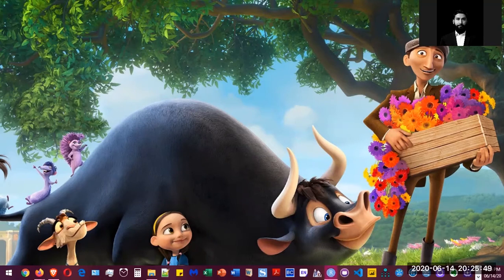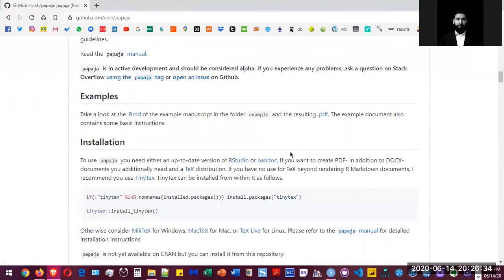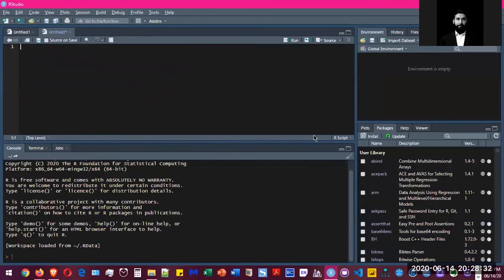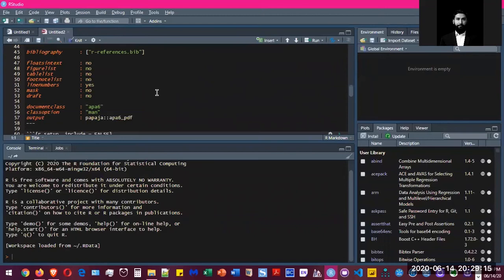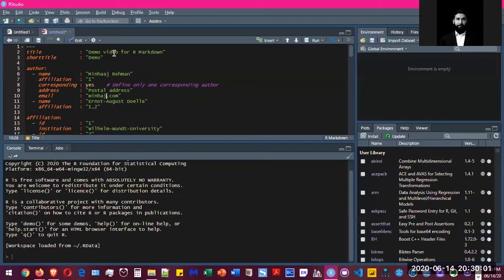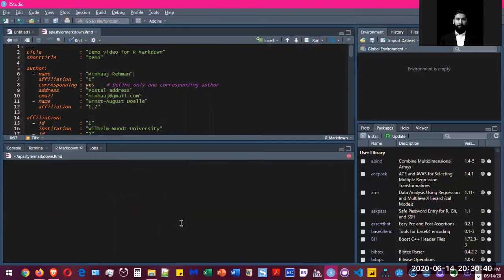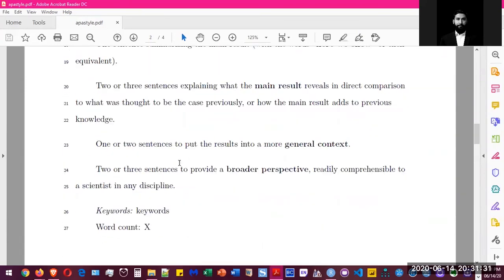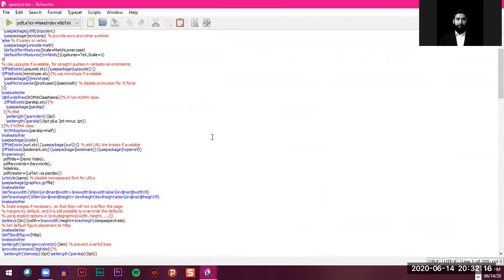Using R markdown in R to write Research Papers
Turn your analyses into high quality documents, reports, presentations and dashboards with R Markdown. Use a productive notebook interface to weave together narrative text and code to produce elegantly formatted output. Use multiple languages including R, Python, and SQL. R Markdown supports a reproducible workflow for dozens of static and dynamic output formats including HTML, PDF, MS Word.

- Telenor

- Microsoft

- Ericsson

As a practitioner at the Association of Business Psychology, his research interests include psychometrics, personality psychology, and its applications for education, business, and development. The courses he teaches at university are open for anyone.

Books

University Courses

Psychology

Online Courses